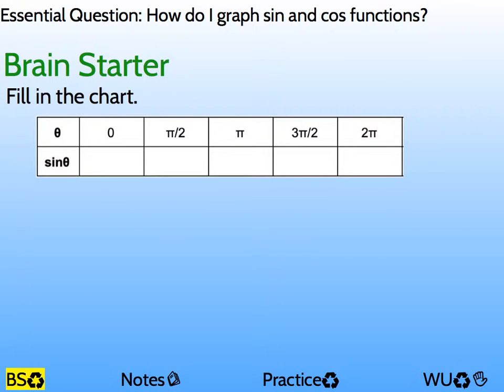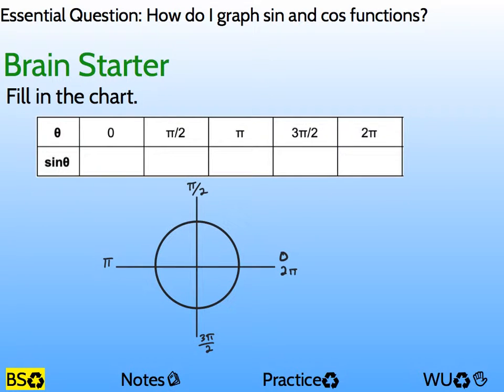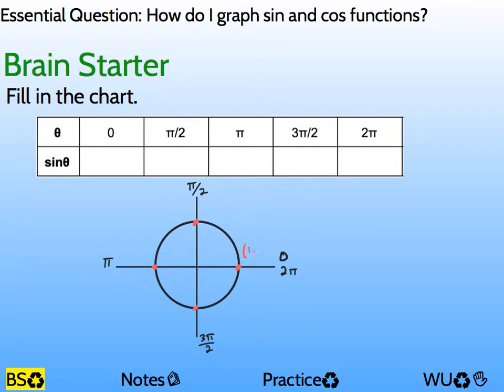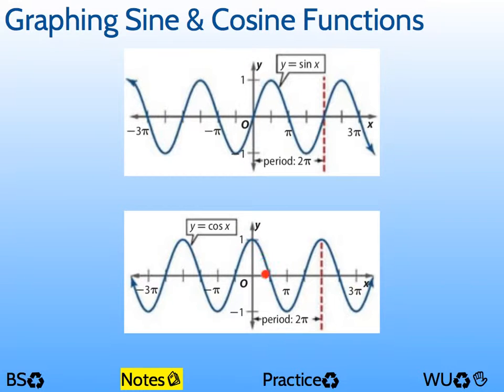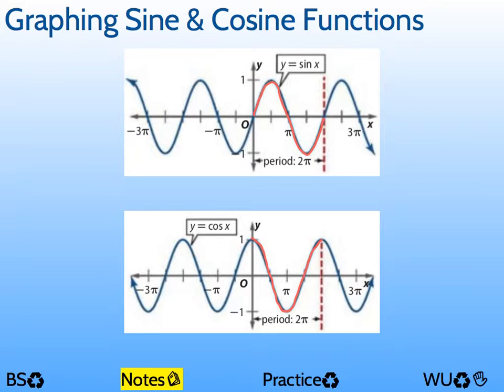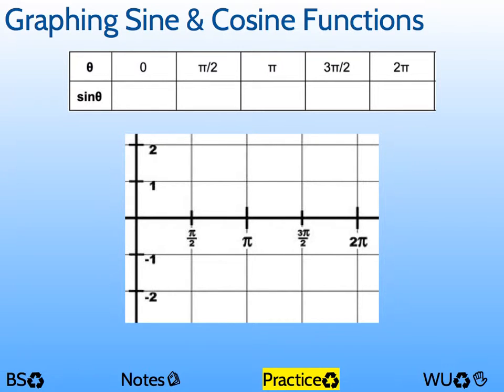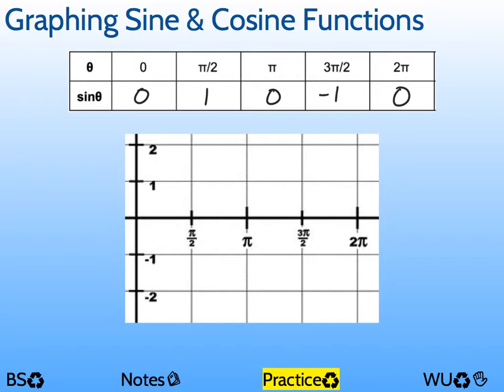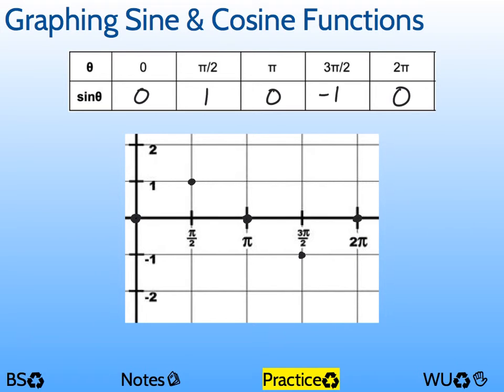Sine and Cosine Graphs